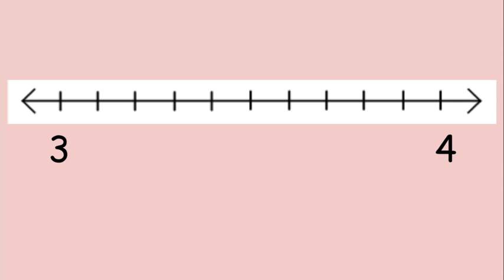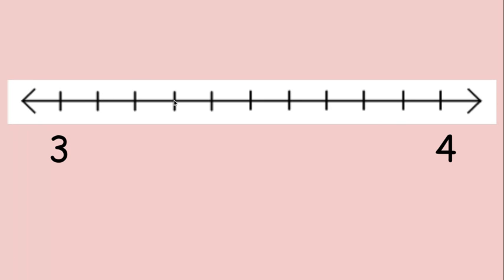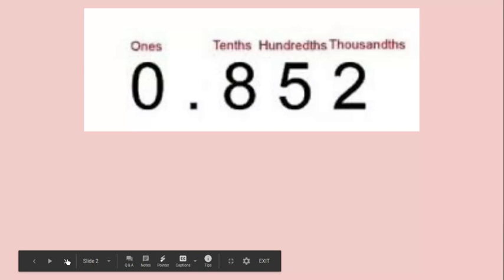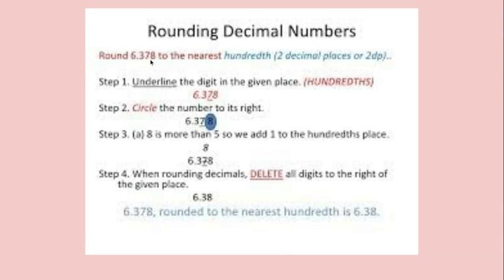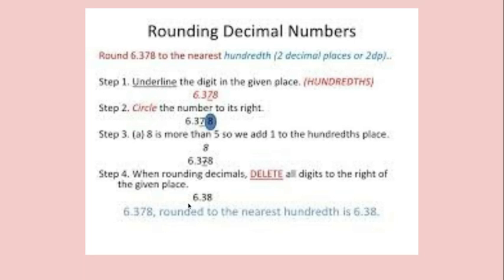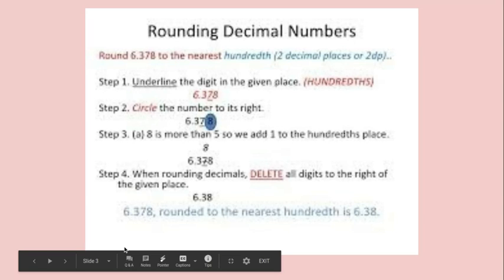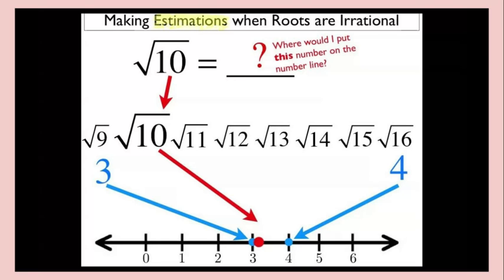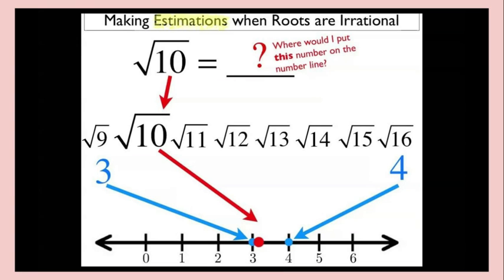Locating Irrational Numbers on a Number Line